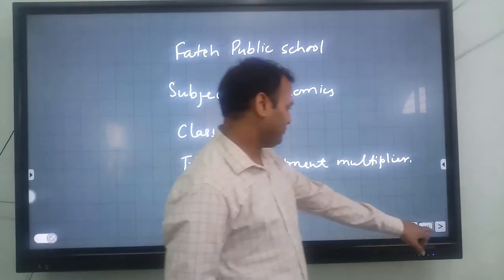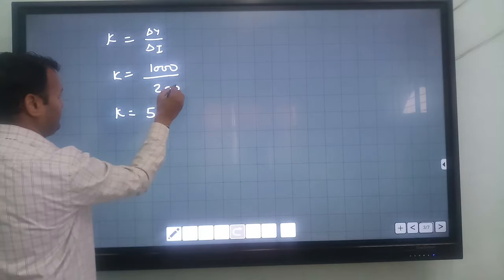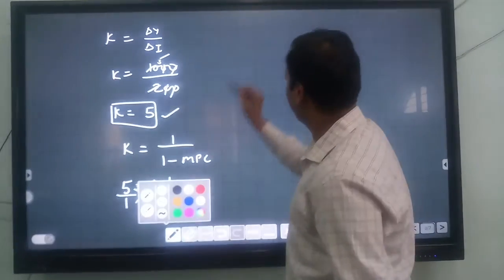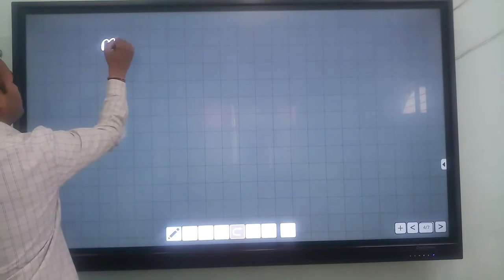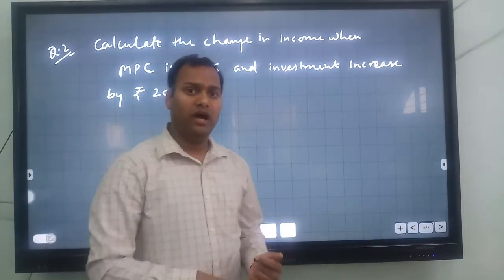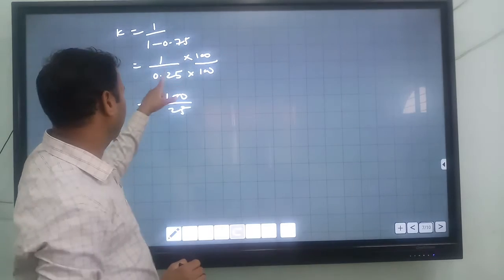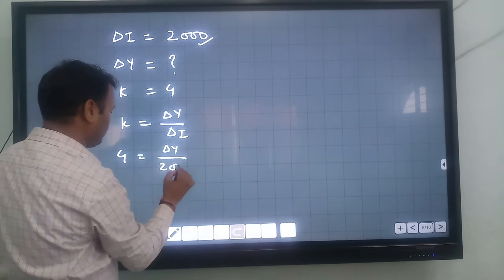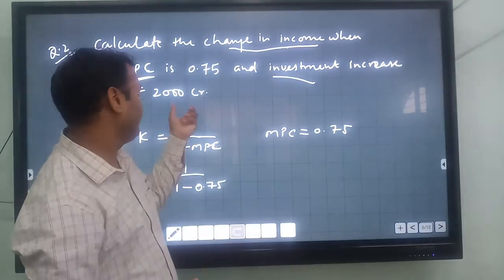CLASS 12 ECONOMICS UNIT-3 LECTURE-14 BY VIVEK SIR